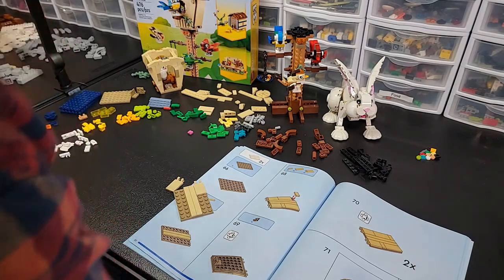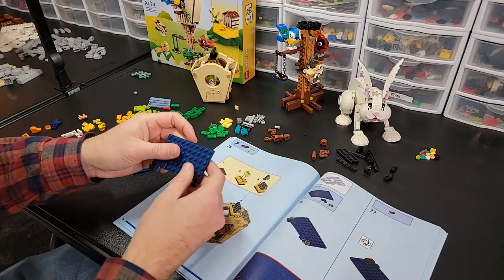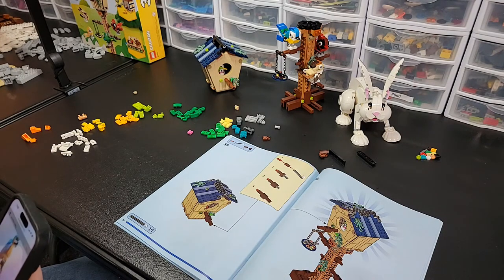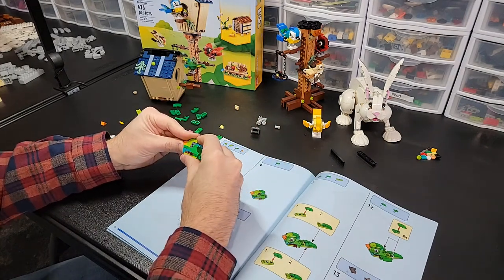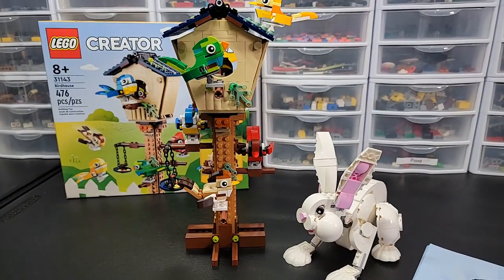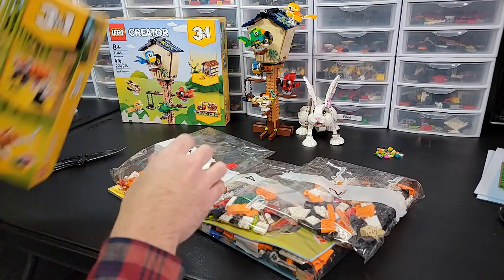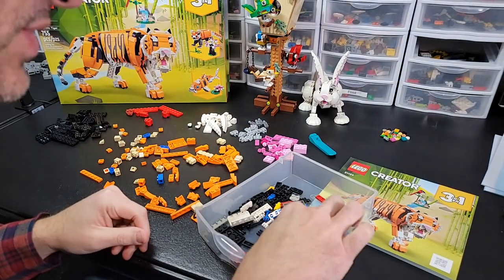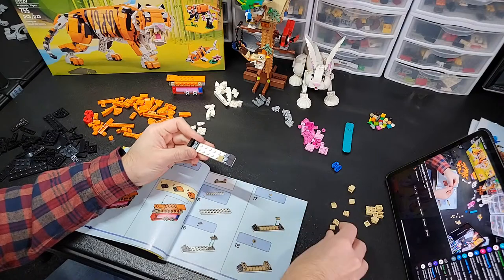Finishing the LEGO Creator Birdhouse and Starting My Next Build